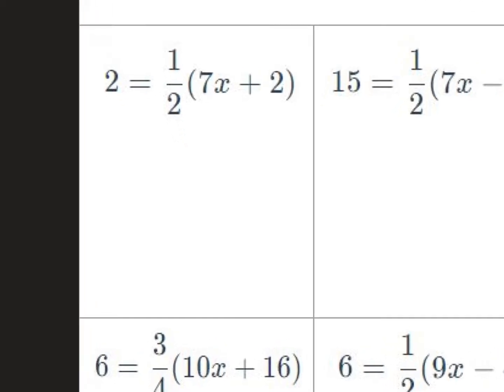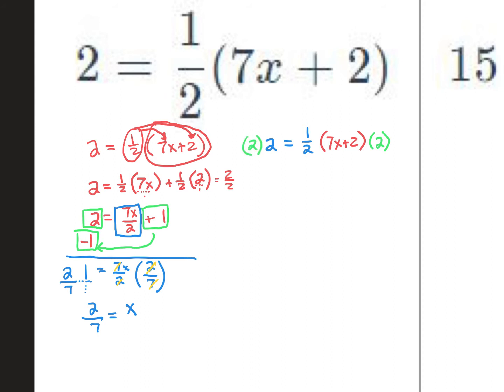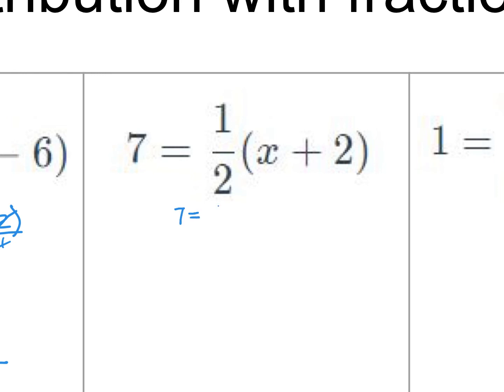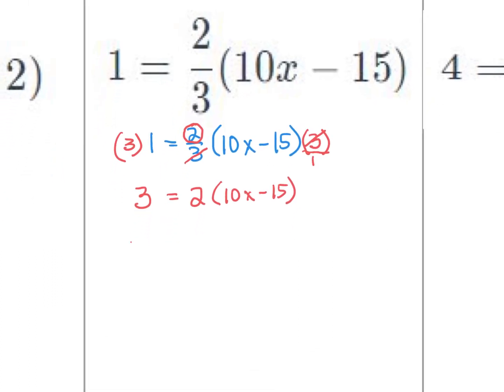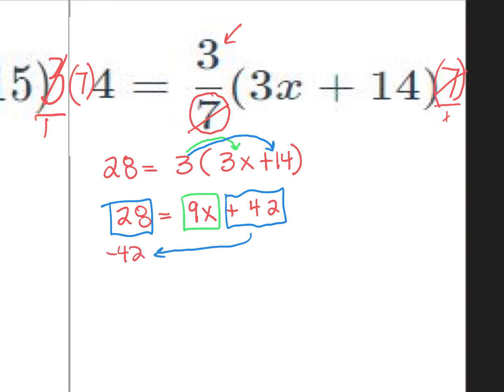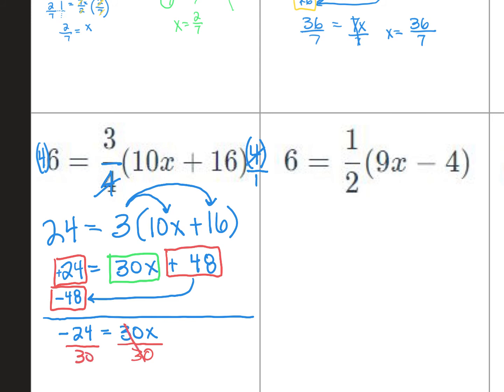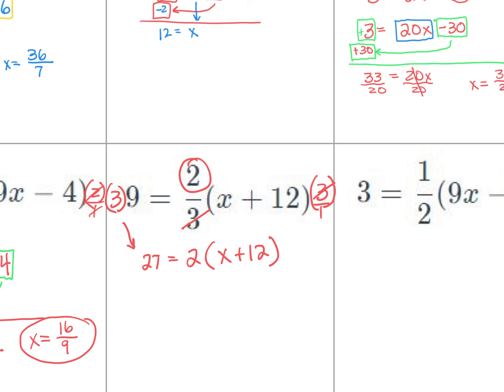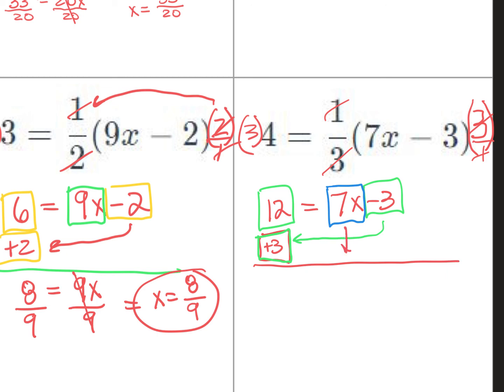distribution with fractions (10).mp4